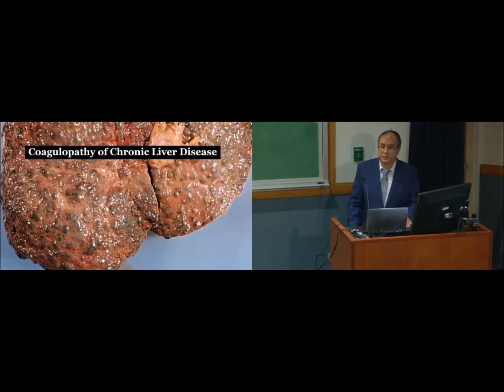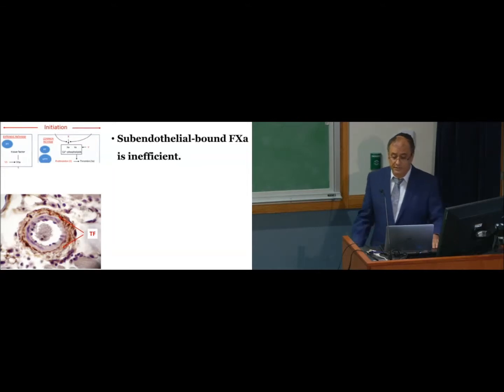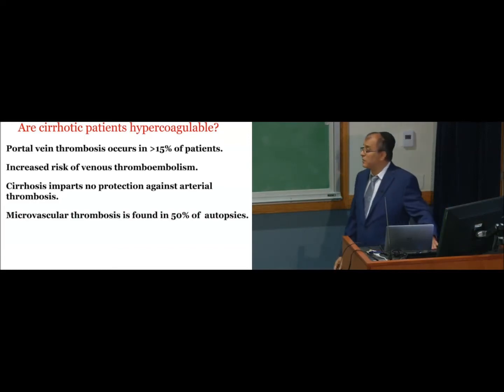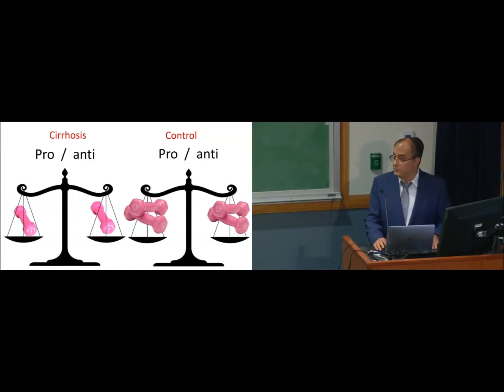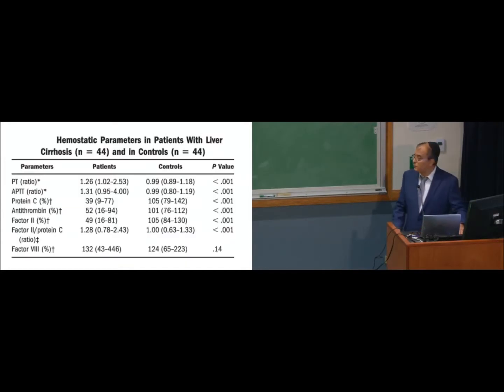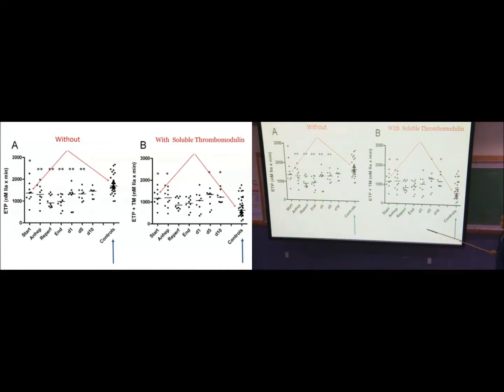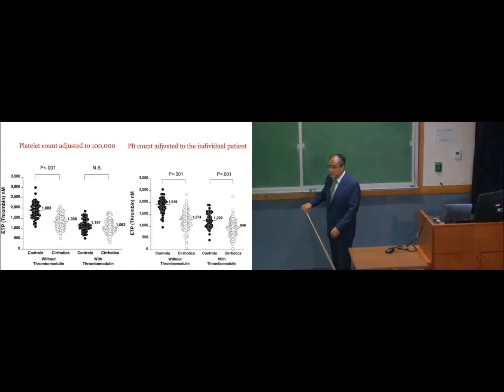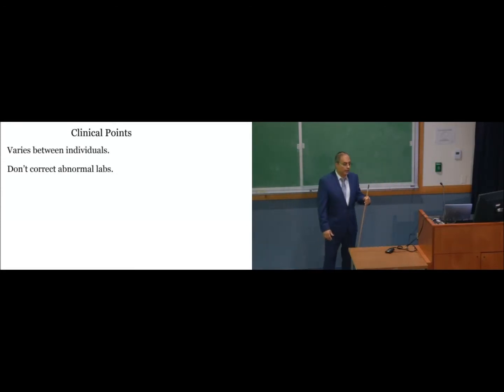Hemostatic Balance in Chronic Liver Disease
SATA - Fellowish Lecture Series